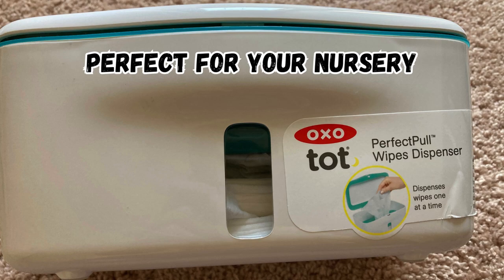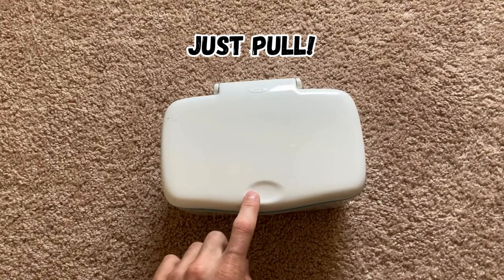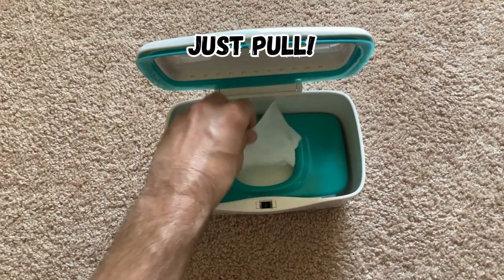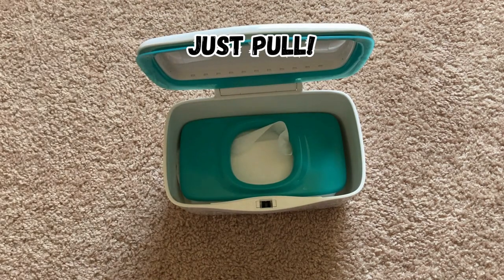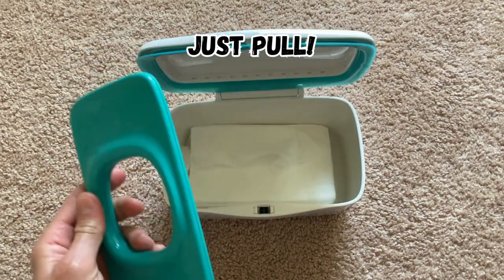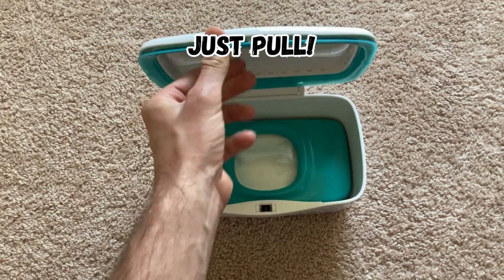OXO Perfect Pull Wipes Dispenser: Essential for Your Changing Station or Nursery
The OXO perfect pull wipes dispenser is perfect for your changing station or nursery. It holds a full pack of wipes and keeps them moist for as long as you need. Just pull the wipe right out!

No more fumbling for wipes while trying to change a diaper. Just make sure the silicone seal doesn't get caught in the locking mechanism.

Check out the Amazon link: OXO Tot Perfect Pull Wipes Dispenser,